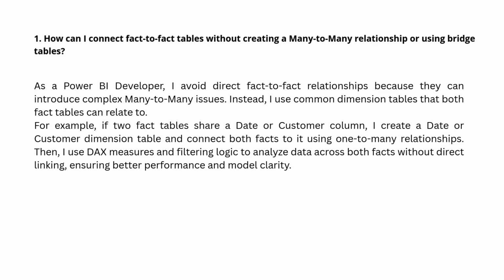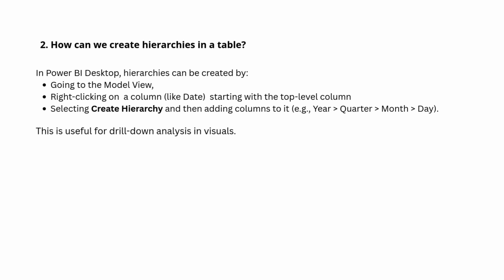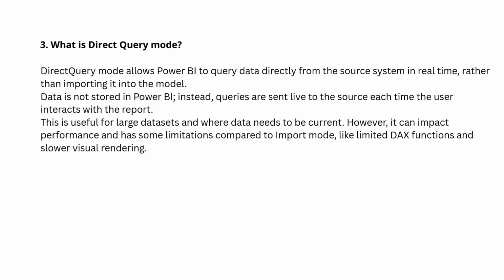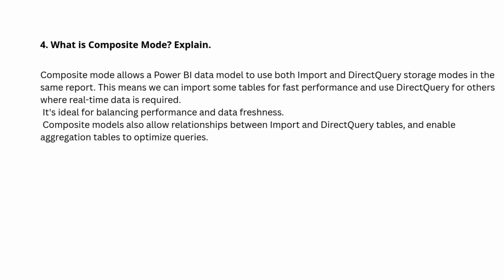Top Power BI Interview Questions Answered | Fact Relationships, Hierarchies & More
Want to crack your next Power BI Developer interview? In this video, I cover the most commonly asked Power BI interview questions with clear and concise answers:

✅ How to connect Fact-to-Fact tables without Many-to-Many
✅ Creating Hierarchies in Power BI
✅ What is Composite Mode in Power BI
✅ Direct Query vs Import Mode
✅ When to use Direct Query
✅ Slowly Changing Dimensions explained

Whether you're a beginner or experienced Power BI professional, this video will boost your interview prep with real-world concepts and examples.

📬 Got a question or topic you'd like covered? Drop it in the comments.